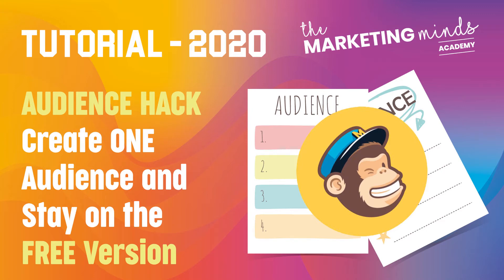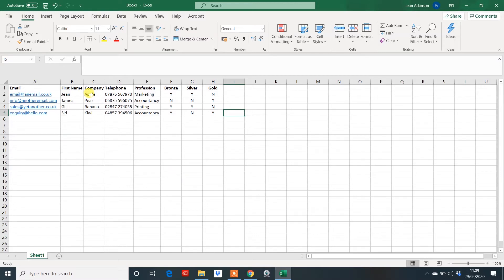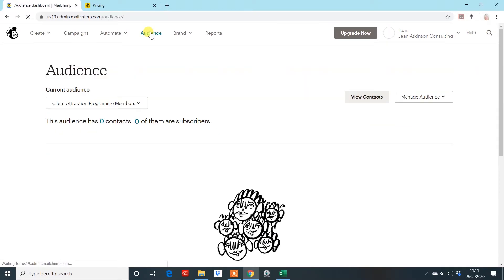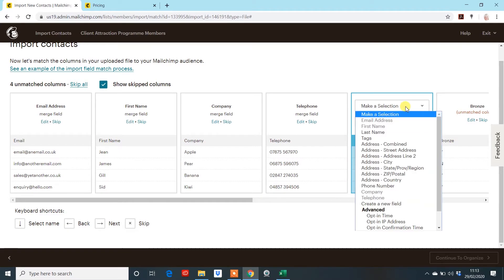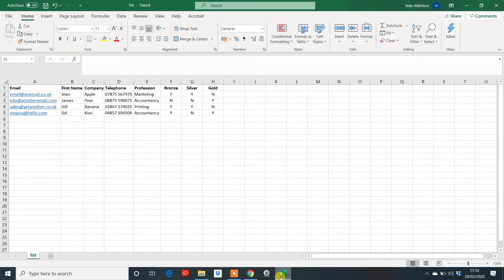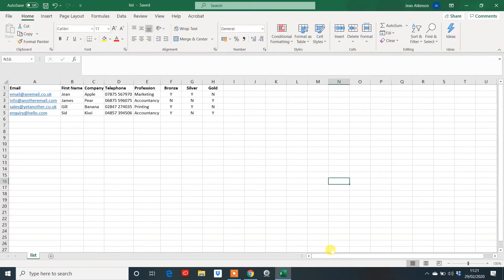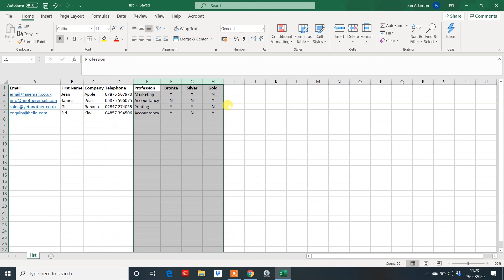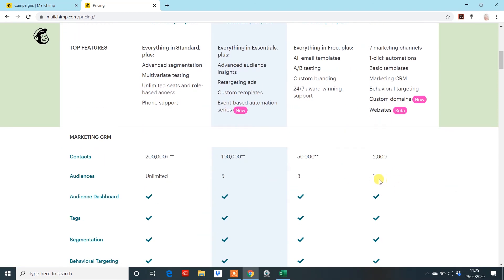Create Multiple Audiences with just One Audience in Mailchimp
I show you how you can create multiple audiences under the one Audience in Mailchimp which means staying on the free version! Also watch the Using Tags in Mailchimp video for another option.

I respond to comments for 7-days after the video has been posted.